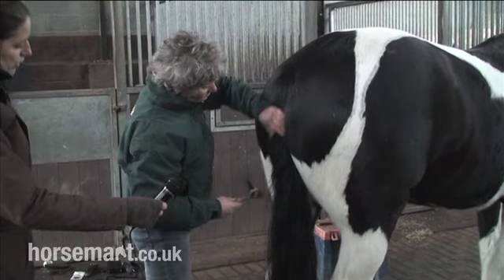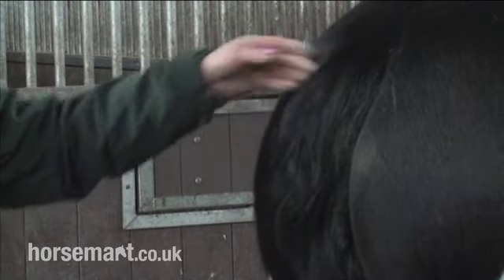How to pull a horse's tail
Showing champion Lynn Russell shows us how to pull a horse's tail.